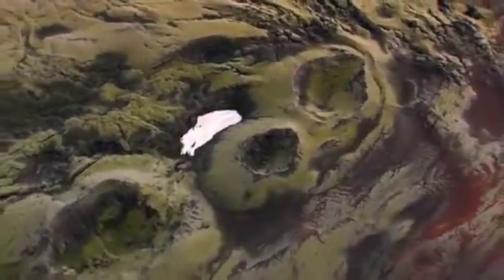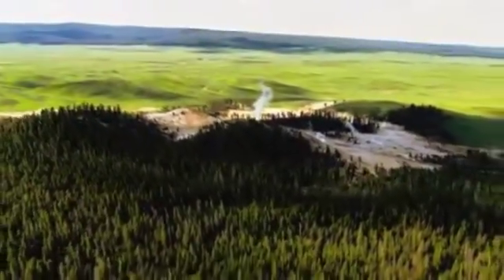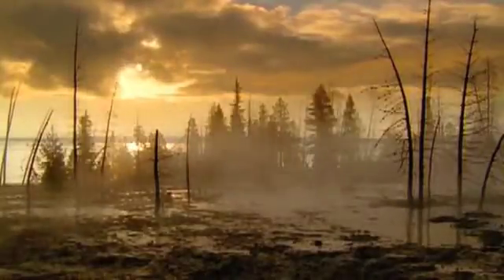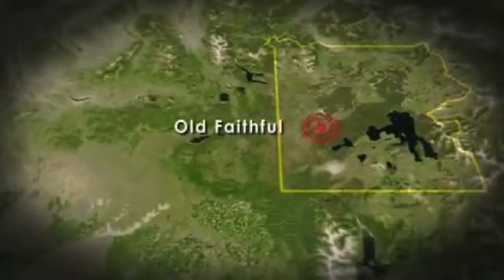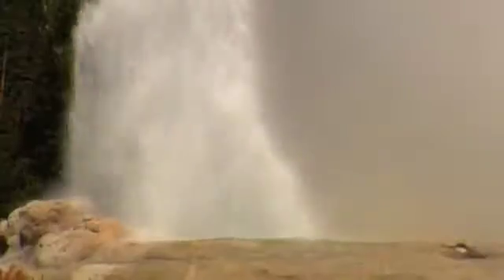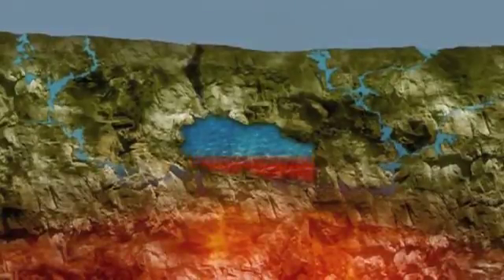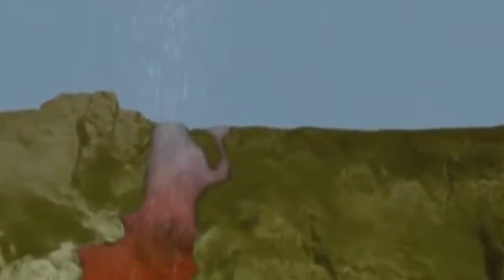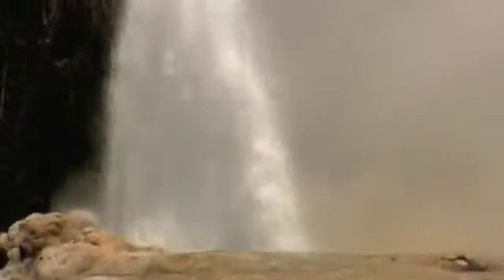How The Earth Was Made: Yellowstone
How The Earth Was Made